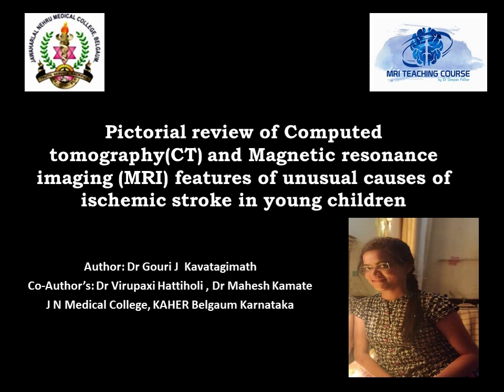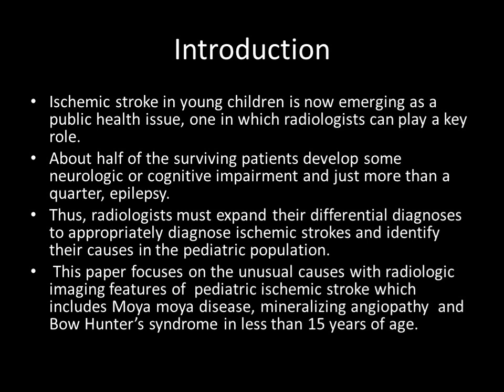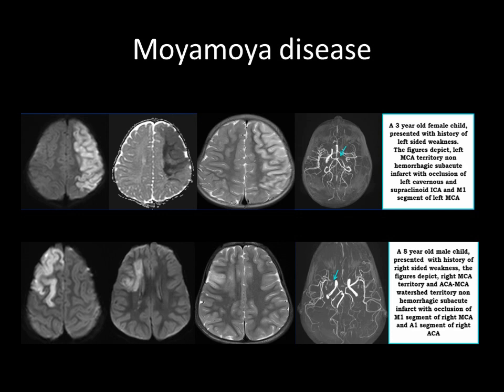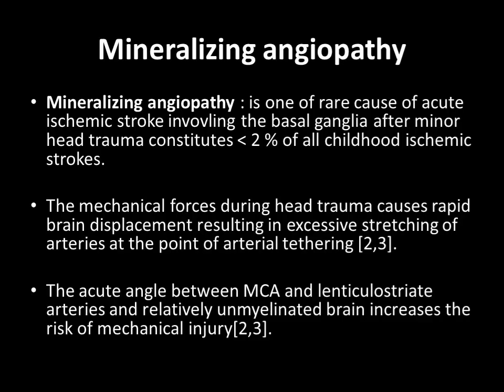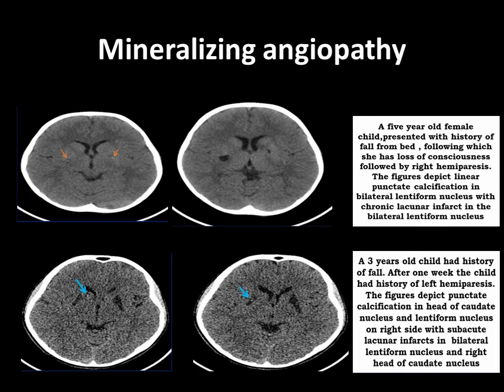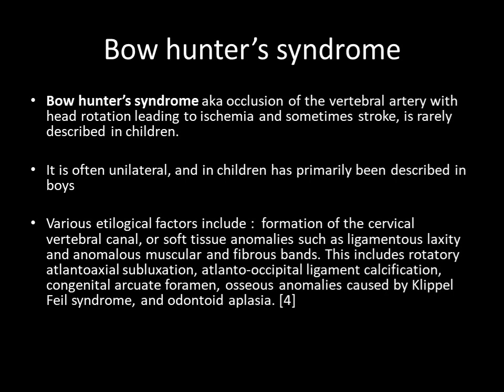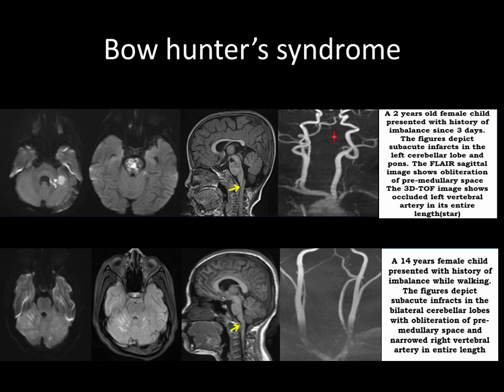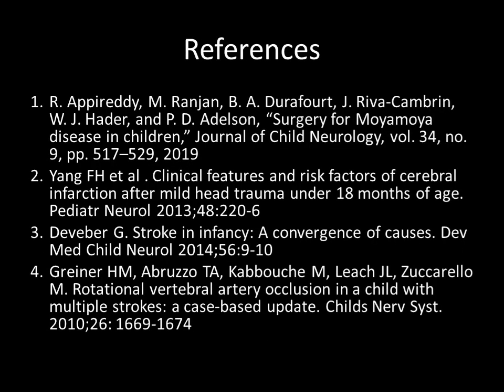GOURI J KAVATAGIMATH |PICTORIAL OF CT & MRI FEATURES OF CAUSES OF ISCHEMIC STROKE IN YOUNG CHILDREN